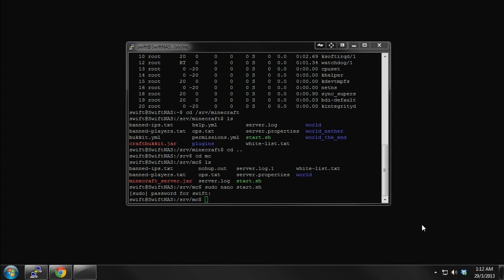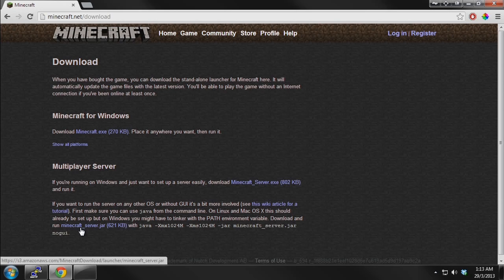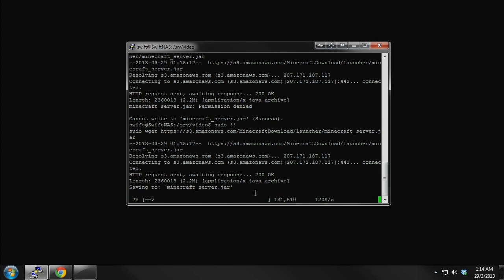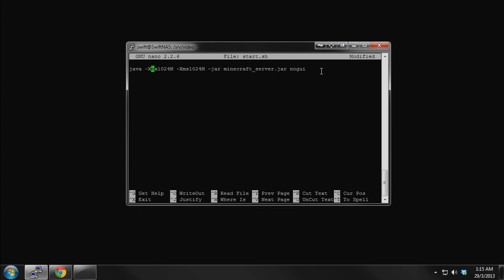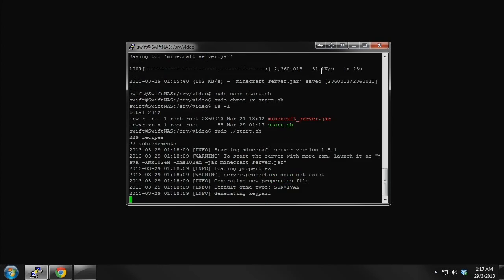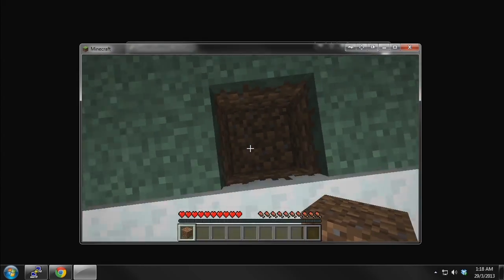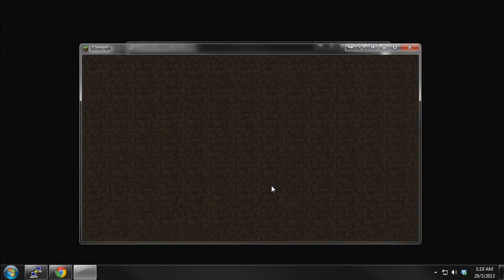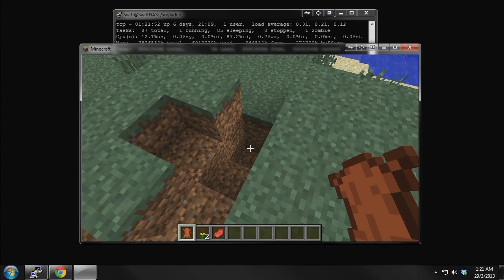DIY NAS / Home Server | How-To: Setup a Minecraft Server (Ubuntu)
This is a very brief guide on how to get your minecraft server up and running on your DIY NAS / Home Server. If you have a ubuntu system or any kind of linux system (might have to change a few commands here and there), this is the guide for you!

Another reason why DIYing your NAS or home server is so awesome. You get the freedom to do stuff like hosting your own game servers!

I might do a more detailed guide (including port forwarding) in the future. For now this is just for you to get started with having local access to your minecraft server. Server configurations, plugin installations will have to wait! Google is your best friend for now!

Do leave a comment or message me if you have any questions.